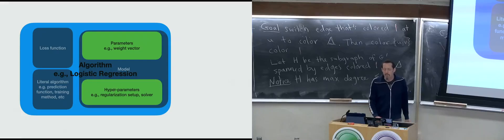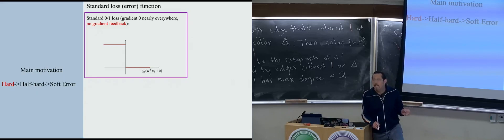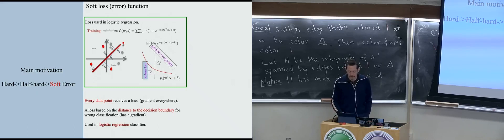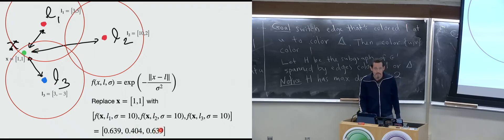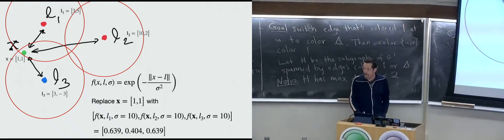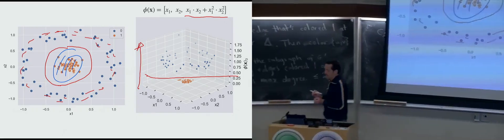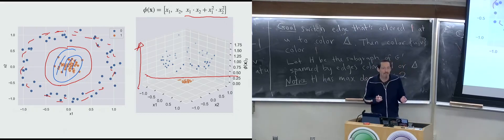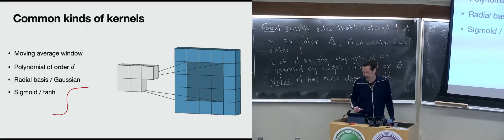Lecture 18 - Kernel Support Vector Machines